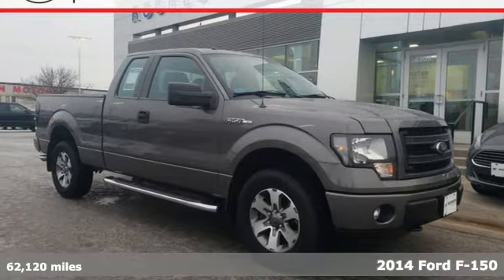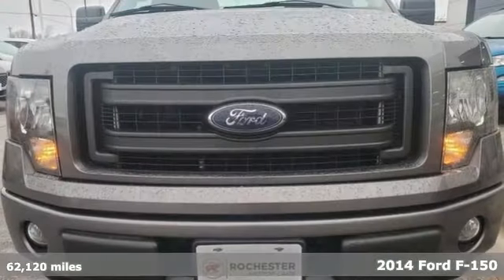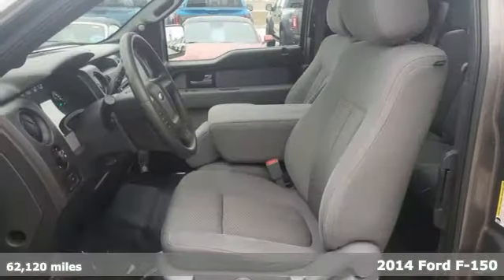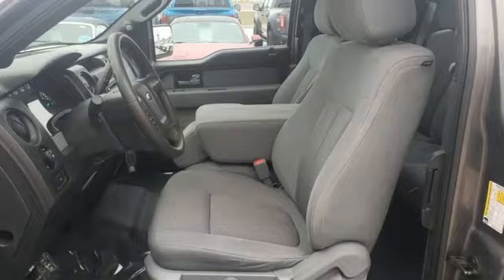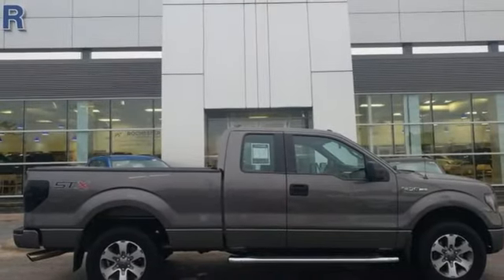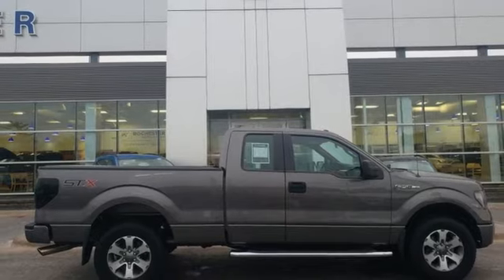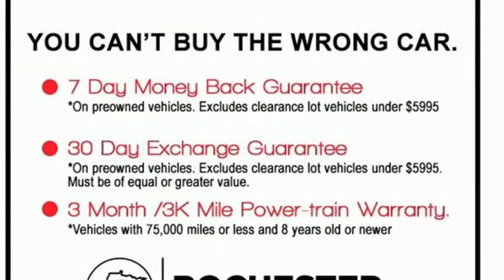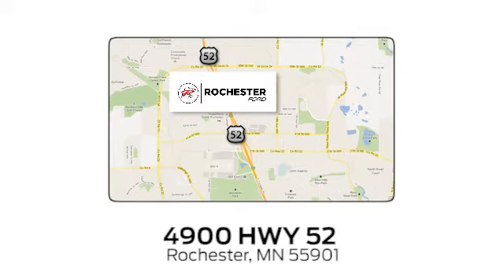Used 2014 Ford F-150 Rochester MN Winona, MN FA198674 - SOLD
Year: 2014
Make: Ford
Model: F-150
Trim: STX
Engine: 5.0L V8 FFV
Transmission: 6-Speed Automatic Electronic
Color: Gray
Interior: Gray
Mileage: 62120
Stock #: FA198674
VIN: 1FTFX1EF2EFA15497
Recent Arrival! Meets our Rigorous Inspection and Reconditioning Standards! F-150 STX Sterling Gray Metallic w/Bluetooth + Trailer Tow Package Clean CARFAX.

Address:
4900 Highway 52 North